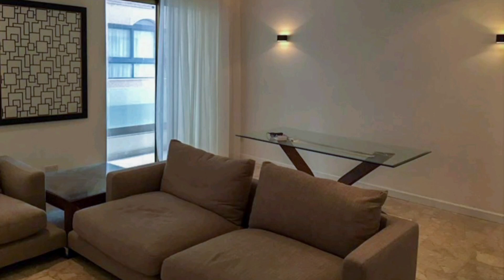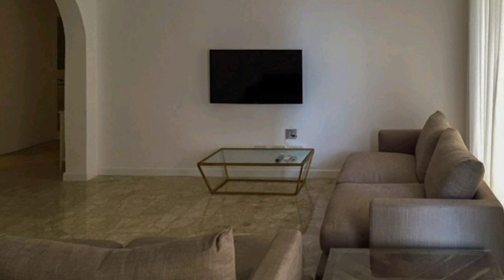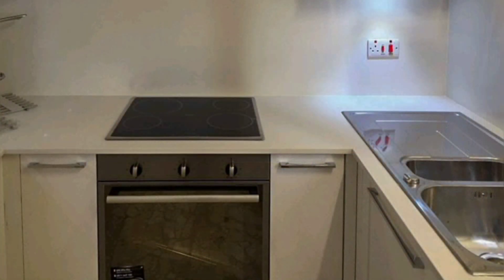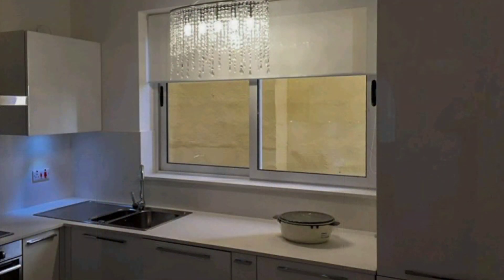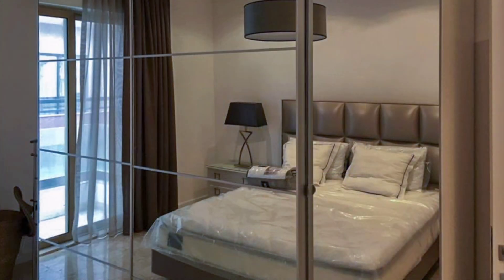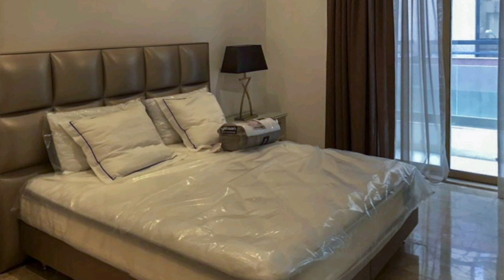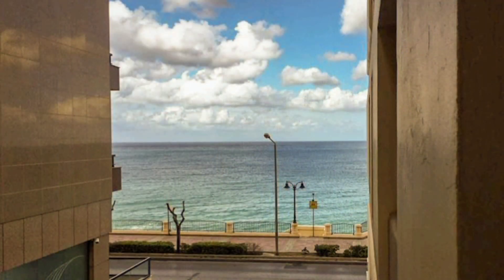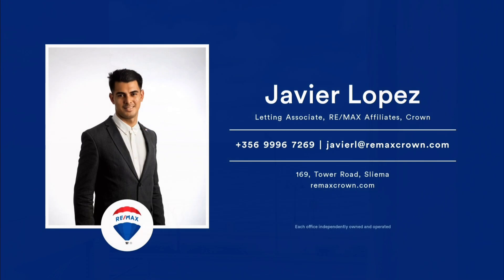A recently refurbished, bright, and spacious apartment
Located in Sliema just off the seafront, enjoying beautiful side sea views.

The property is fully furnished and comprises three double bedrooms (main with an en-suite), a guest bathroom, and a kitchen/living/dining which leads onto a front balcony.

Good value for money!

Agency fee + Vat applicable.